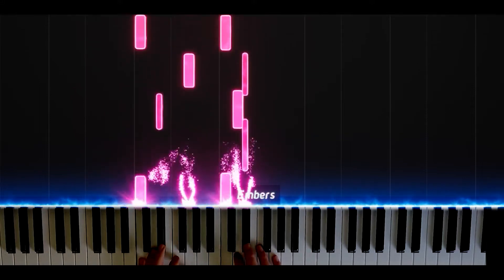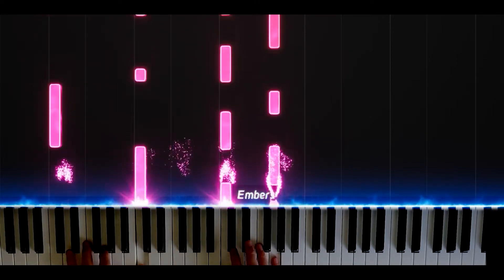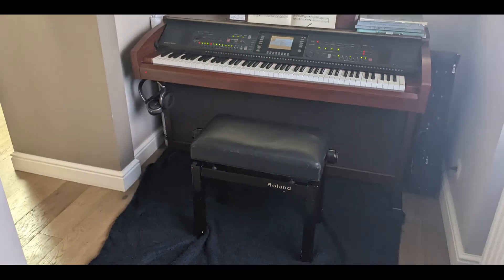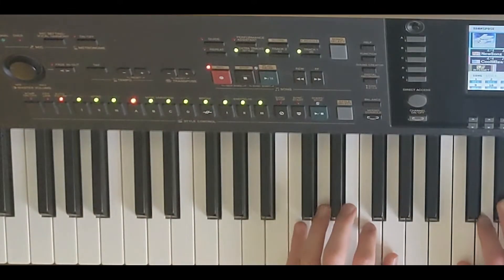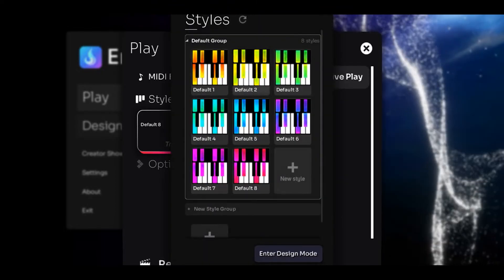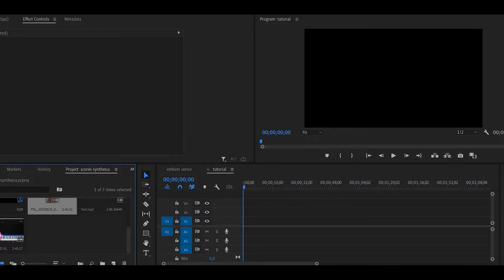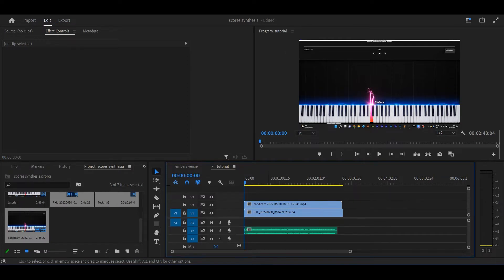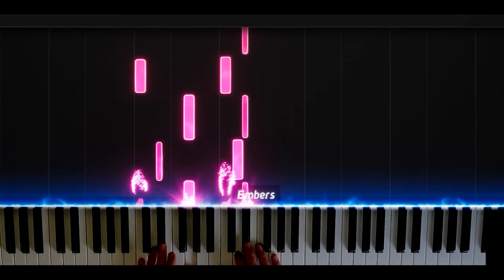How to make a synthesia video - including your own hands! - | Premiere pro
Hiii welcome back!!
A lot of you have bien asking me: "how did u make that"
Here is your answer!!!